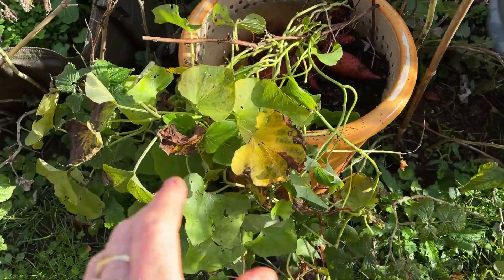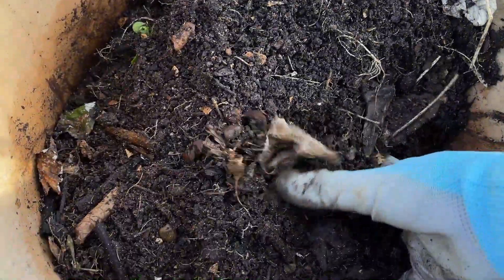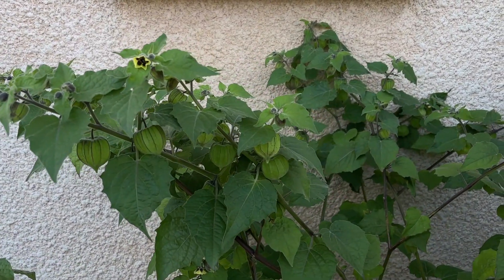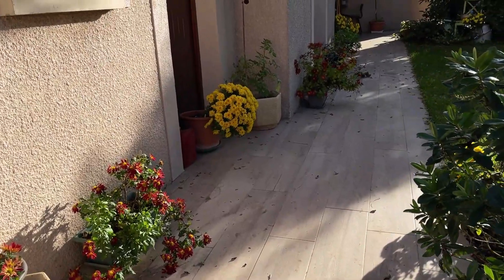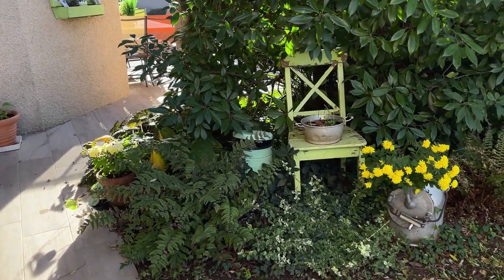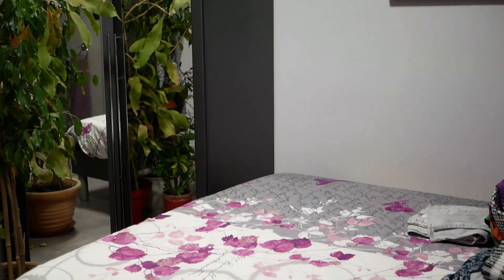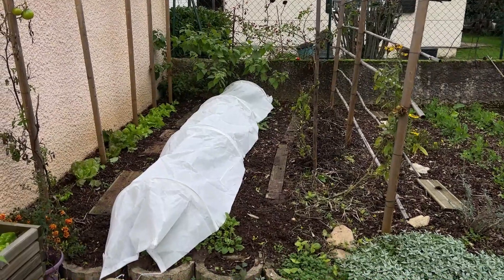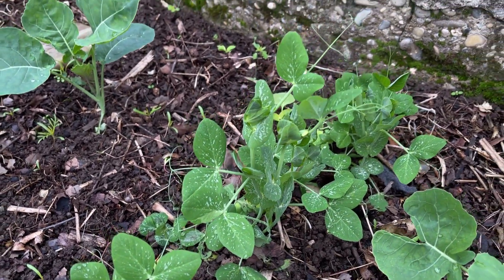180 Le jardin en décembre, recette crumble au potimarron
Dans cette vidéo, je vous parle de mon jardin début décembre: nettoyage, dernières fleurs, épinards, salades, petits pois.
En fin de vidéo, vous trouverez la recette du crumble au potimarron.

Bon visionnage à tous